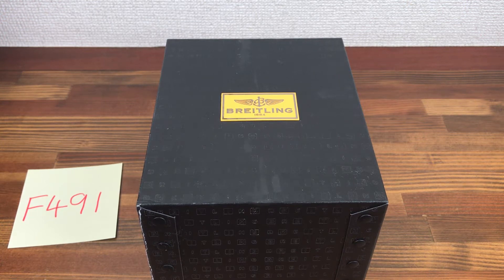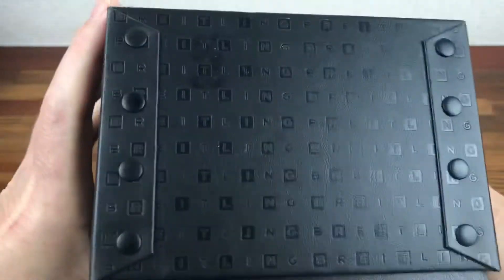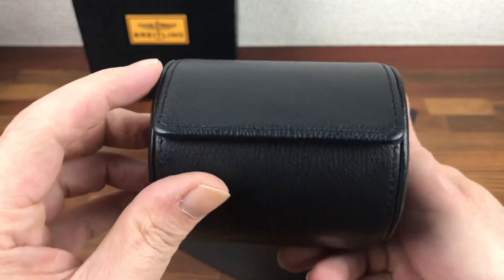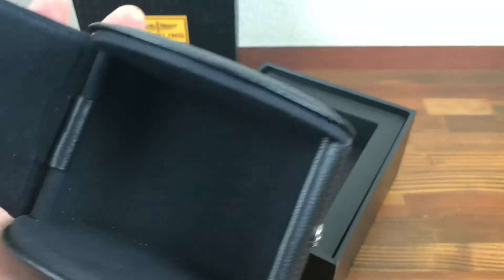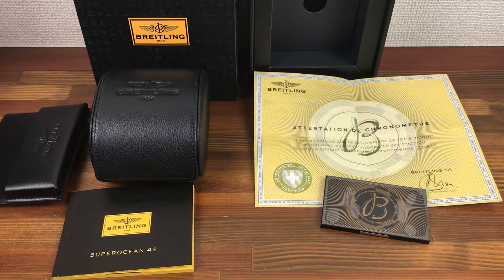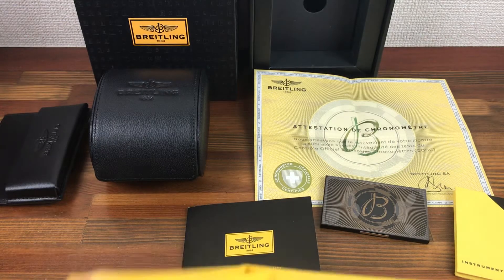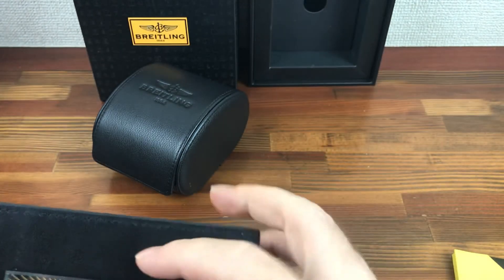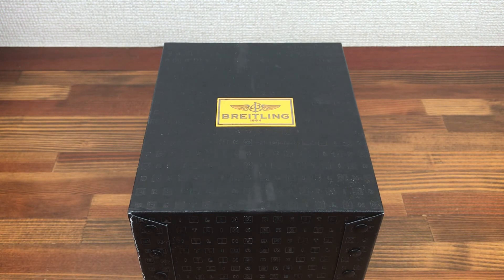Breitling SuperOcean 42 Watch Box Set + Booklets Paper ID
see photos ask for more info if needed

Used Very Good Condition,

Please see all Photos
& Ask any more info if needed